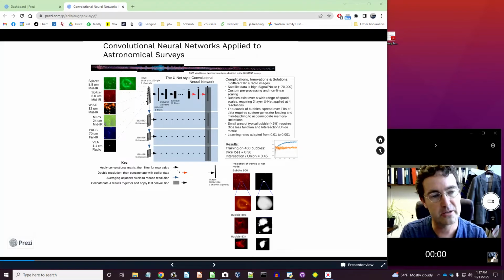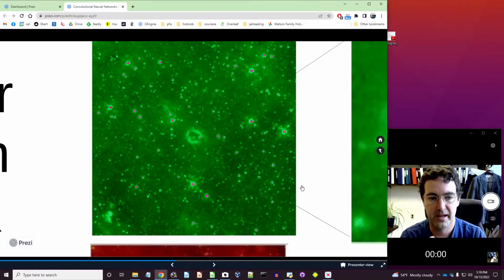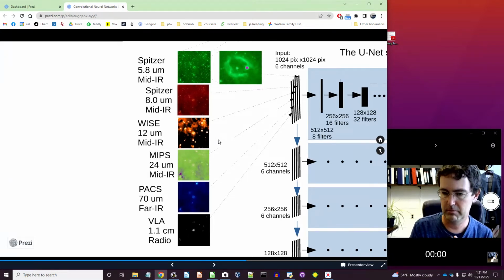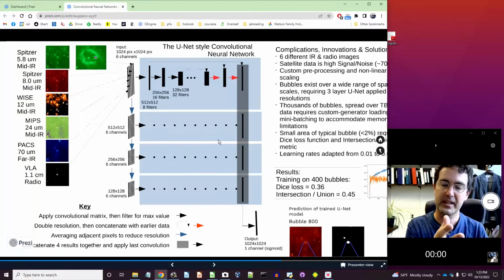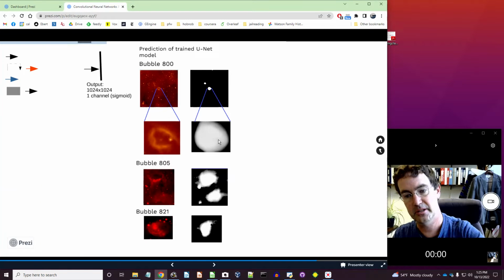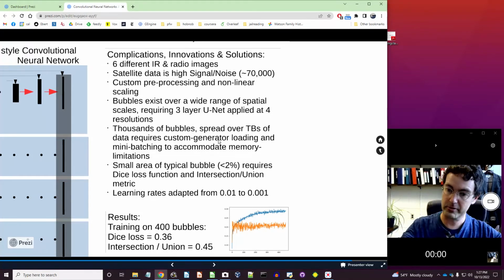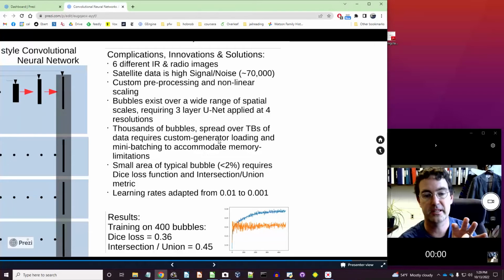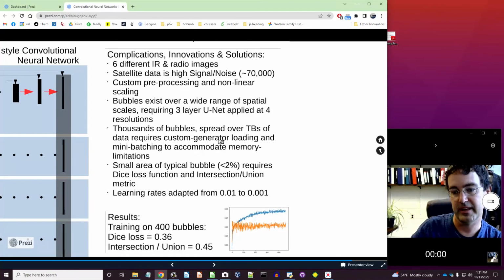Convolutional Neural Networks Applied to Astronomical Surveys